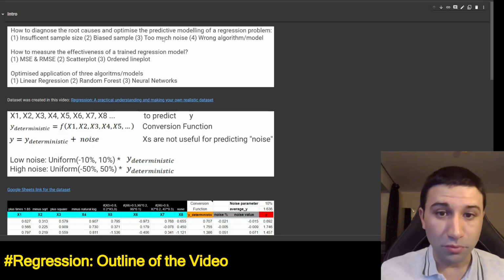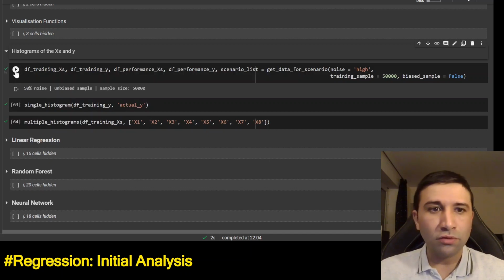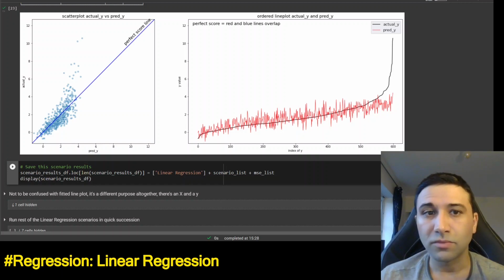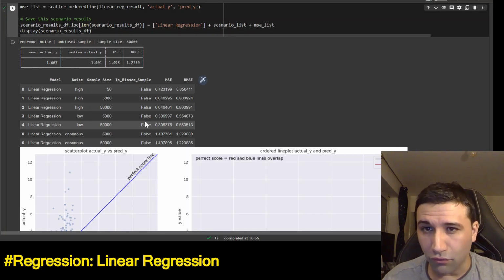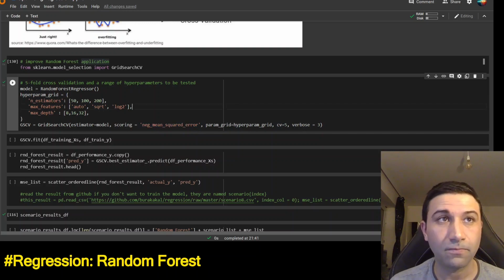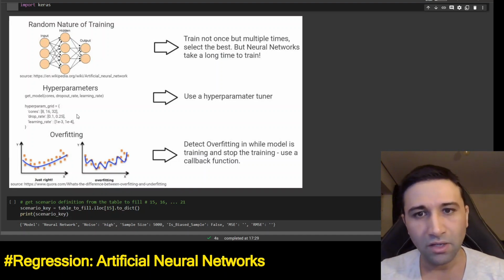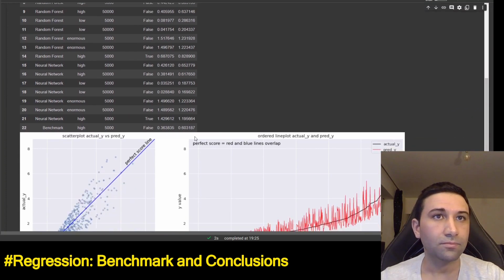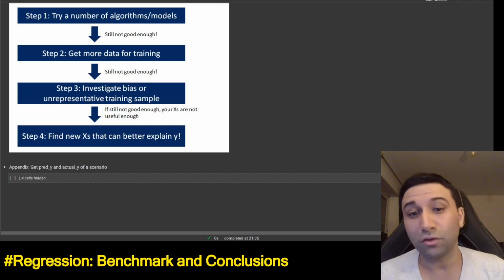Regression: Diagnose problems and optimise prediction model [Neural Networks, Random Forest, Linear]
[Complete Guide] Building an optimised training guideline based on the lessons learned from the experiment involving datasets with varying challenges (noise, size, bias) and application of 3 algorithms; Linear Regression, Random Forest and Artificial Neural Networks.

Topics: Predictive modelling, Training for Regression, Machine Learning, Diagnosing the root causes, Optimised training strategy, Noise, Bias, Sample size, Measuring performance, Mean Squared Error, Visualising performance, Histograms, Linear Regression, Random Forest, Artificial Neural Networks, Hyperparameter tuning, Overfitting, Validation, Python, sklearn, keras, GridsearchCV, Keras-tuner

-- TIMESTAMPS --
0:00 Intro
1:44 Outline of the video
3:31 Recap how the dataset was generated
5:39 Libraries and Import dataset from GitHub
7:21 Table of scenarios in this experiment
8:21 Helper and visualisation functions
9:16 Initial Analysis
11:23 Linear Regression
13:19 Measure performance: MSE, Scatterplot and Ordered lineplot
18:12 Linear Regression model trained for all scenarios
21:17 Linear Regression equation with coefficients and intercept
24:45 Bias in the training sample, what's the effect?
27:57 Random Forest - basic application
29:28 Key considerations in Machine Learning models
31:57 Random Forest - optimised with hyperparameter tuning & cross validation
35:24 Random Forest - feature importances
36:55 Random Forest trained for all scenarios, zoom into the biased scenario
38:53 Artificial Neural Networks (ANNs) intro
40:00 ANNs - Keras Tuner & Early Stopping callback
44:44 ANNs - results for the first scenario
45:38 ANNs trained for all scenarios, zoom into low noise with 50K sample scenario
46:58 Benchmark - the best model possible
49:20 Full results and the key observations from the experiment
52:32 Guidance Flowchart for an optimised strategy in Regression